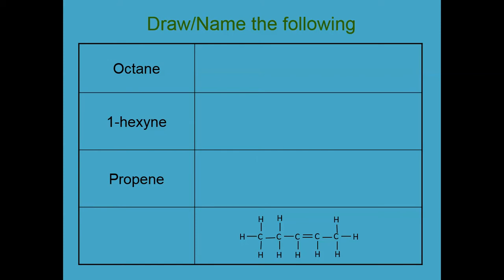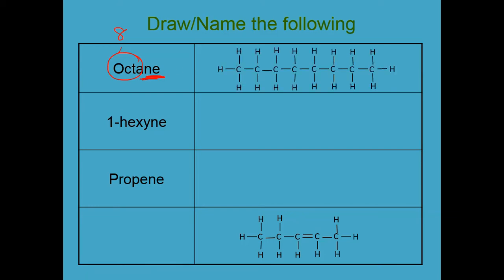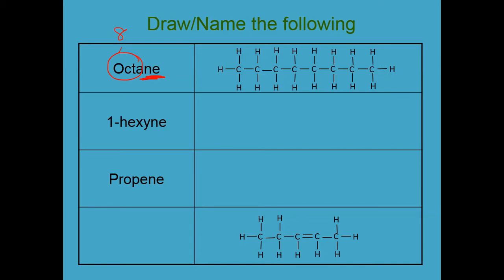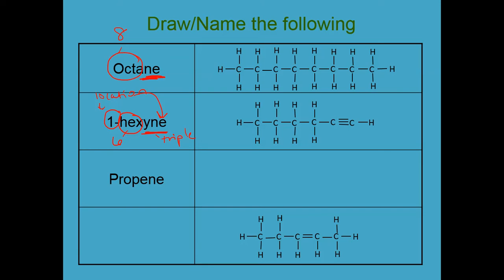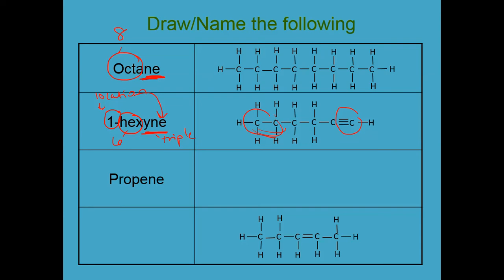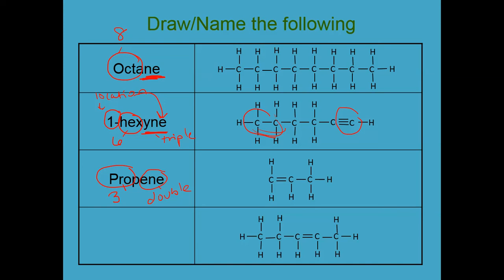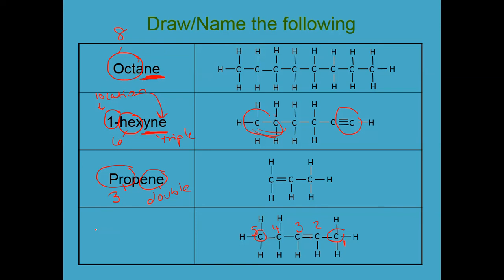Homework Answers from Organic Homework